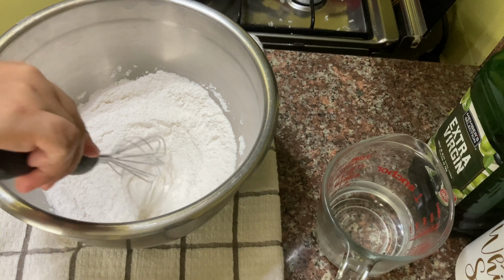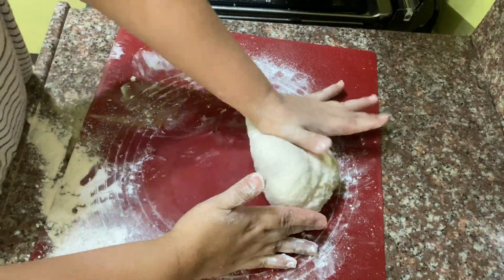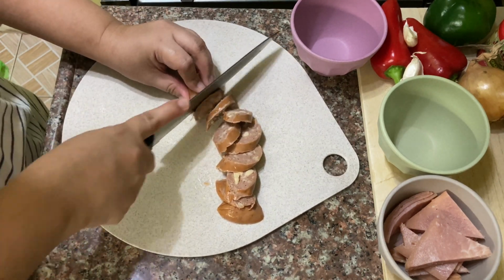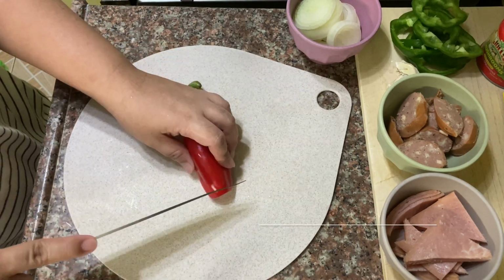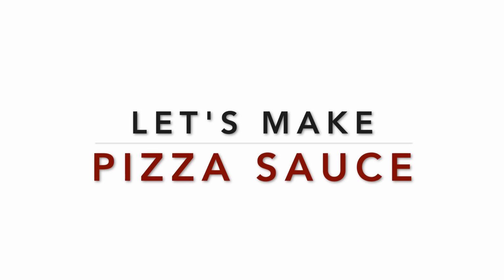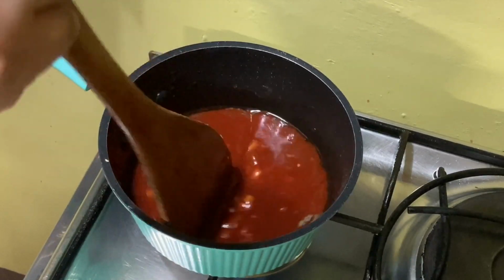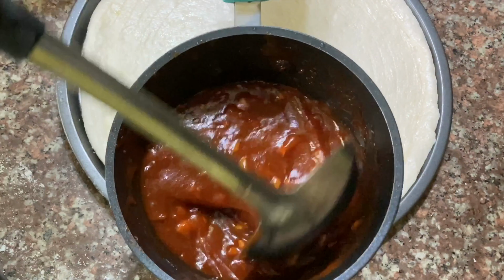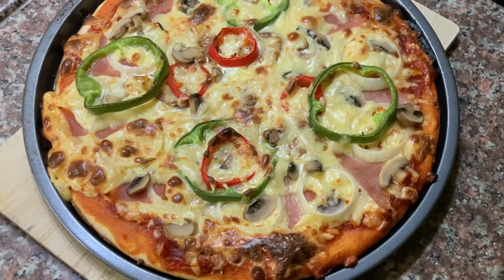How To Make PIZZA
PIZZA DOUGH:
1 3/4 cup bread flour
3/4 cup water warm
1 teaspoon dry yeast
1/2 teaspoon salt
2 tablespoon olive oil

for kneading:
1/2 cup flour

PIZZA SAUCE:
200g tomato sauce
onion
garlic
oregano powder
fresh basil (optional)

PIZZA TOPPINGS:
ham
cheesy hungarian sausage
onion white
mushroom
green and red bell pepper
cheese

📕Words to Live By:
Psalm 7:17
I will give thanks to the Lord because of his righteousness; I will sing the praises of the name of the Lord most high.
Psalm 118:24-25
This is the Day that the Lord has made. we will rejoice and be glad in it!
Save us now, we beg you Lord! Yahweh, we beg you send prosperity now!
Psalm 118:21
I will give thanks to you, for you have answered me, and have become my salvation.

📽 EDITTING APP:
imovie mac book pro
canva : intro/outro

⚙️ Gear USed:
iphone SE: video cam
BOYA : microphone